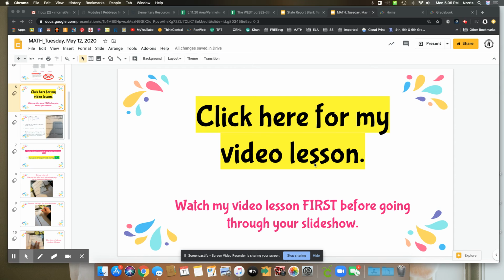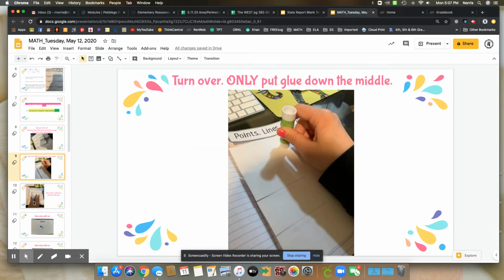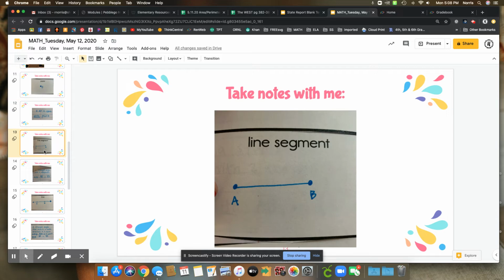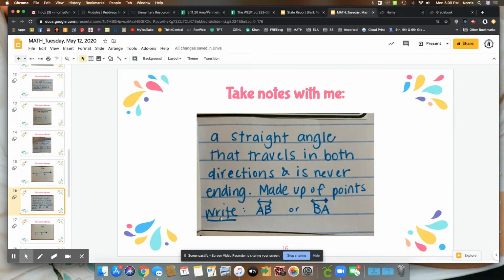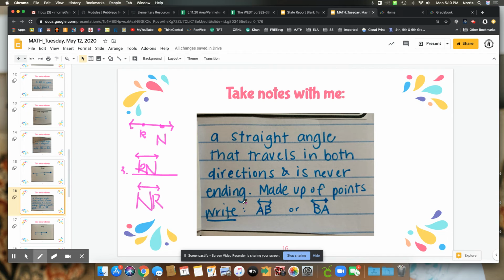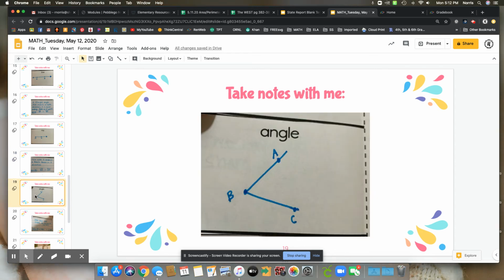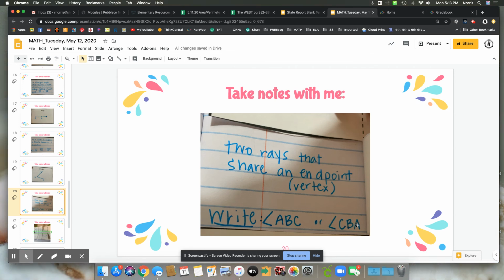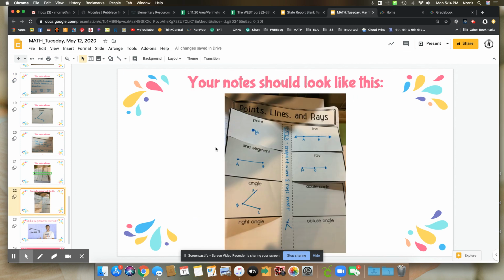Points, Lines, Rays notes 5.11.20